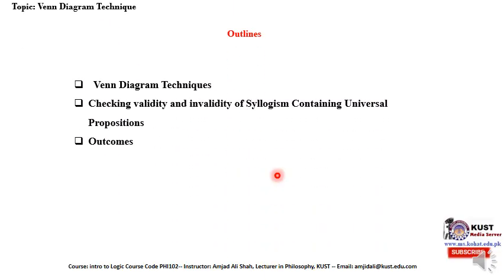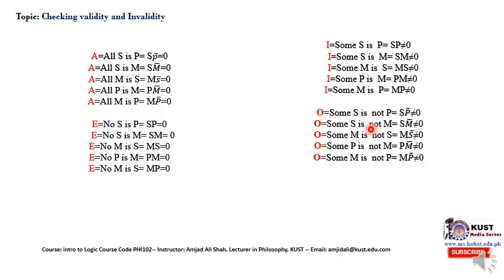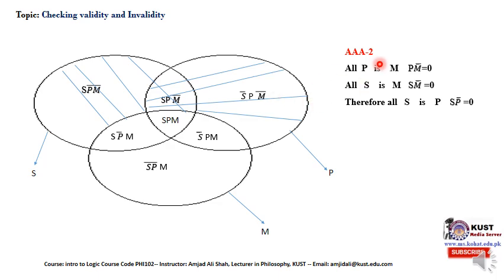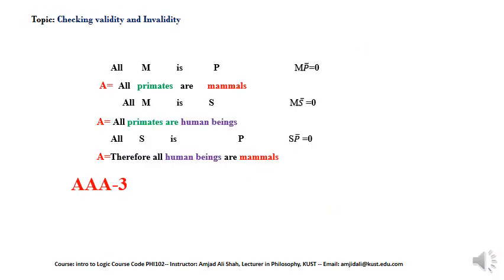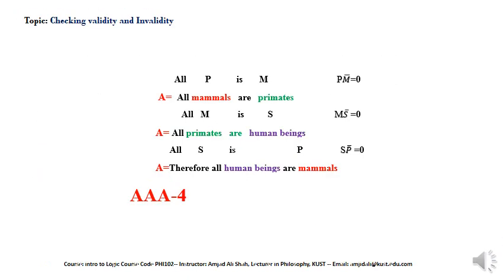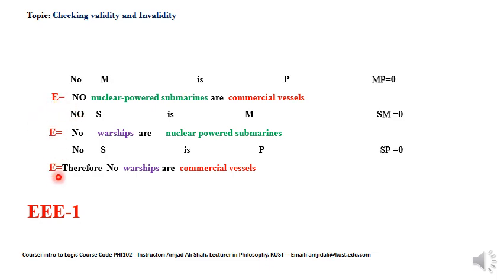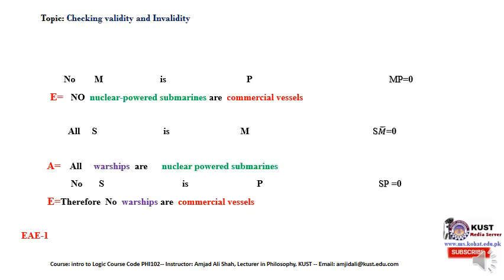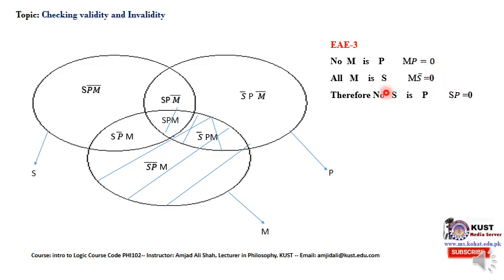FACULTY092 PHI102 KUST20201 L16 Checking validity and invalidity by means of Venn diagram techniqu